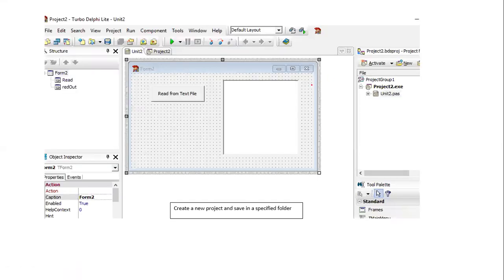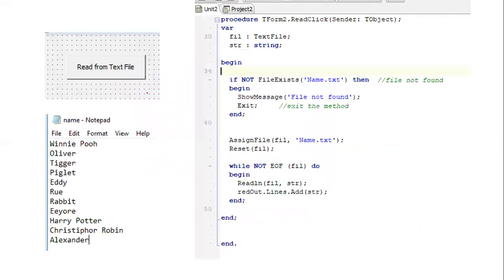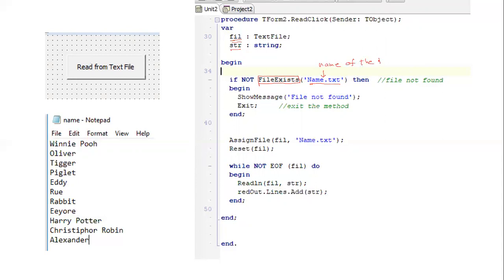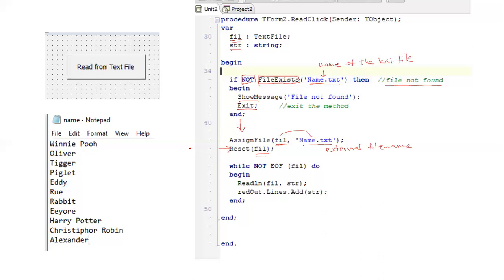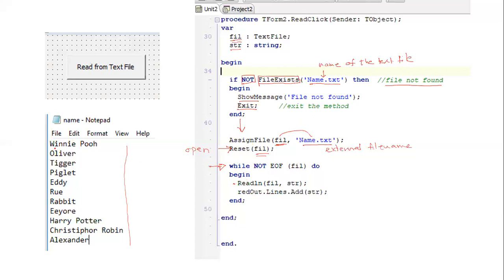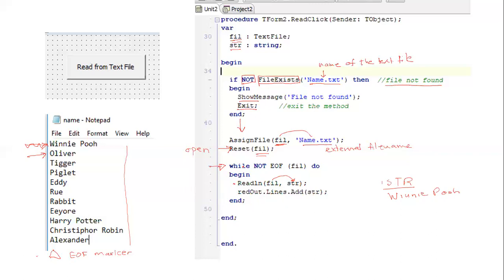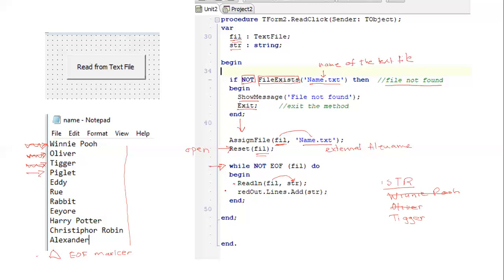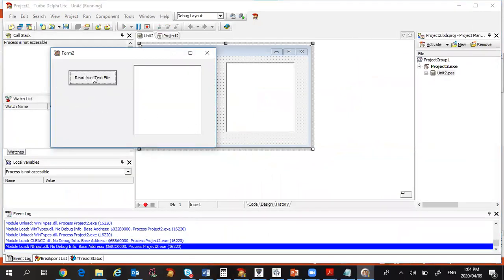How To Read From A TEXT FILE In Delphi! | Q2 2016/2017 Exam | Gr 12 Final Exam Solutions Part 22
This video deals with the reading of data from a text file in Delphi. A demonstration is given showing how the data is read and displayed in Delphi. Validation to check if the text file exists, before reading the data, is also demonstrated.

Timestamps:
0:08 - Introduction & Set-Up
0:39 - Setting Up Notepad
1:12 - How To Code The Button 'Read From Text File'
4:39 - Creating A Loop To Read The Full Text File
8:16 - Adding In CloseFile
8:38 - Running The Program

📘Looking for more videos only on 2016/2017 Delphi final exam tutorials? Check out the playlist IT Grade 12 Delphi Final Exam Tutorials Part 4